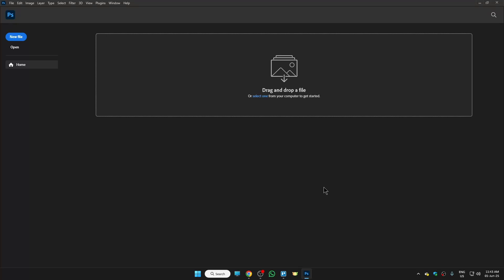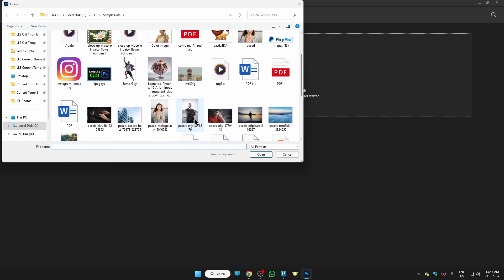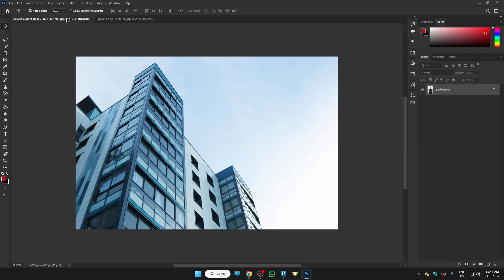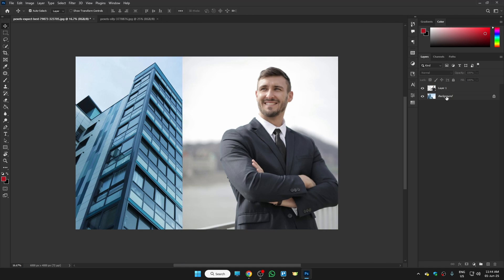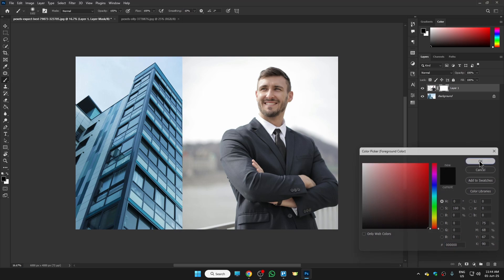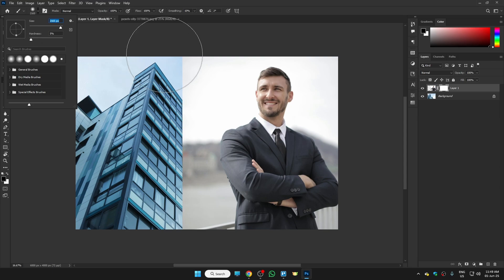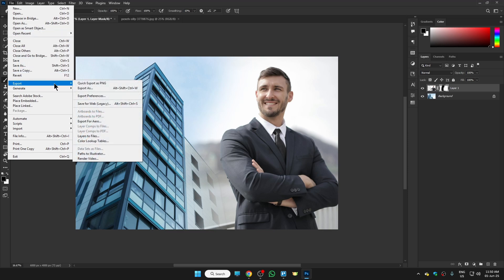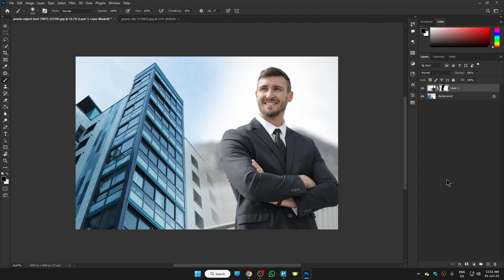How to Merge Two Photos in Photoshop (Step By Step)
how to merge two photos in photoshop

In this tutorial, you’ll learn how to seamlessly merge two photos in Photoshop using layers, masks, and blend modes. Start by opening both images, drag one onto the other using the Move Tool, then align and adjust them in the Layers panel. You'll also discover how to use layer masks to blend edges smoothly, how to adjust lighting and color for consistency, how to apply feathered selections, how to use opacity settings to mix images, and how to refine the final composition with adjustment layers.